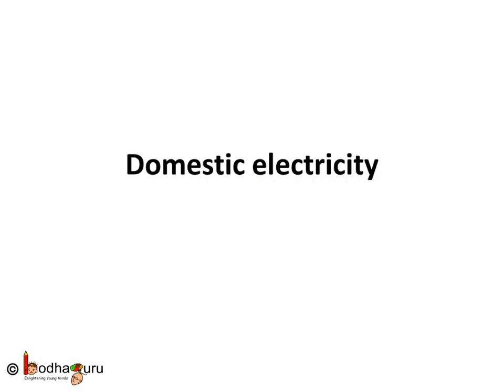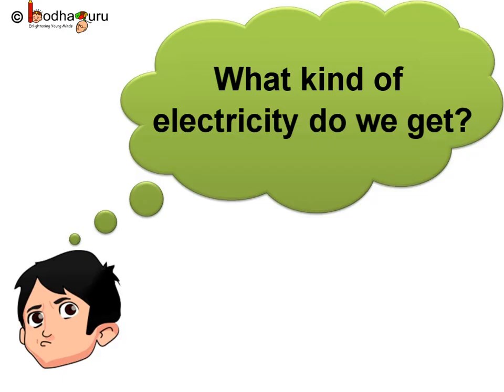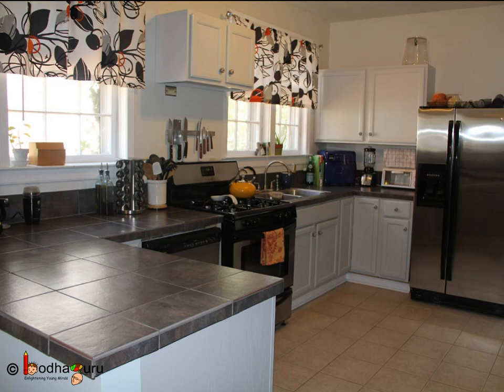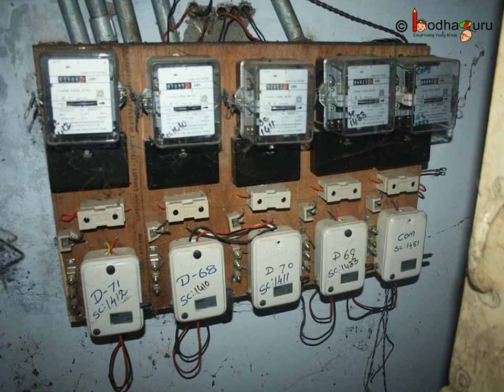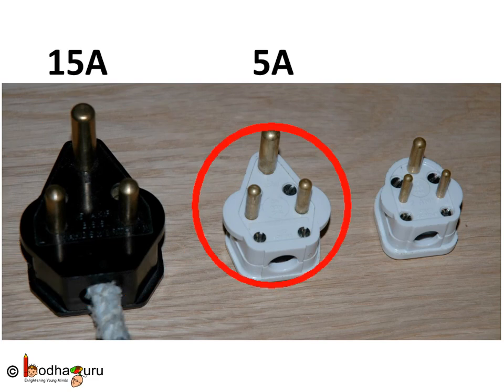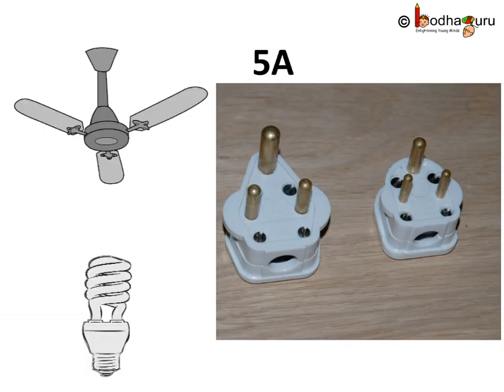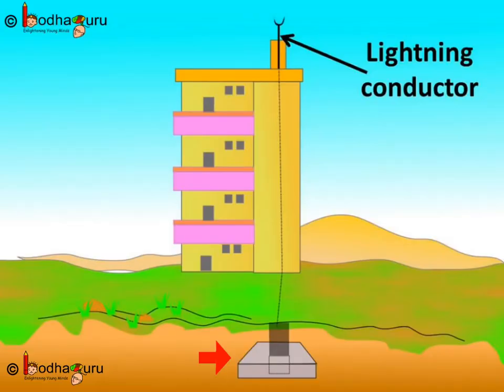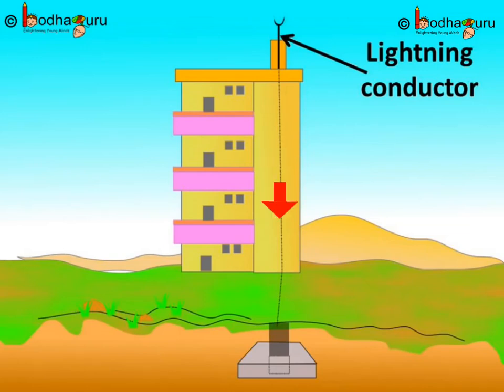Physics - Domestic Electric Circuits - Magnetic Effects of Electric Current Part 15 English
This Physics video explains the electric circuits at home. This video is meant for students studying in class 9 and 10 in CBSE/NCERT and other state boards.
Team BodhaGuru